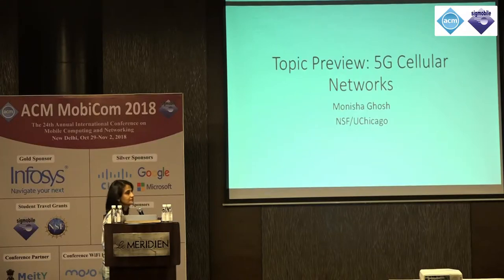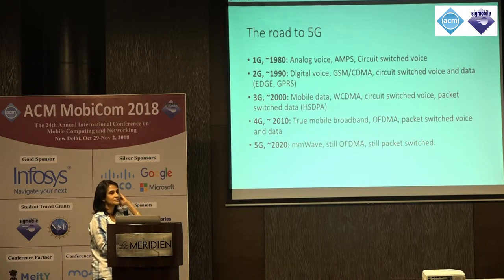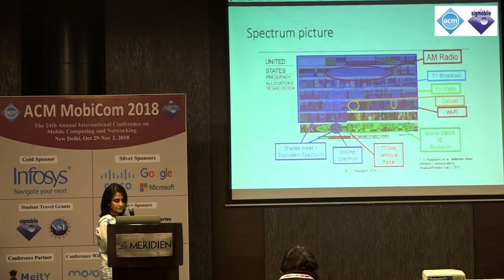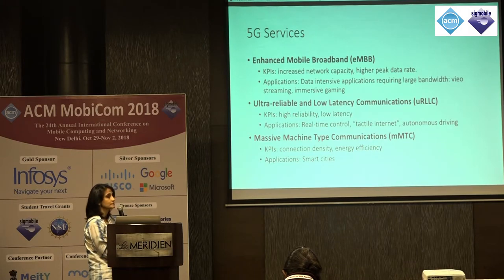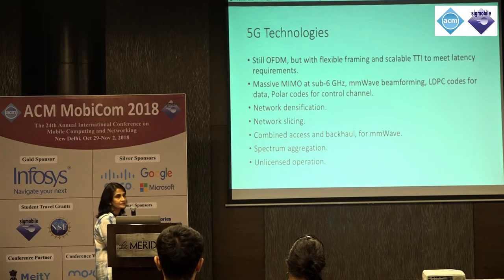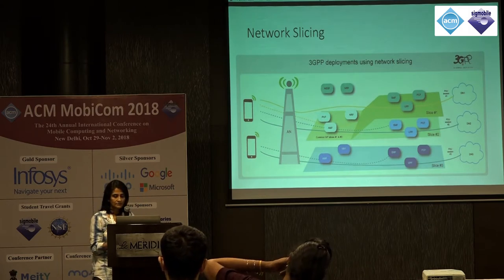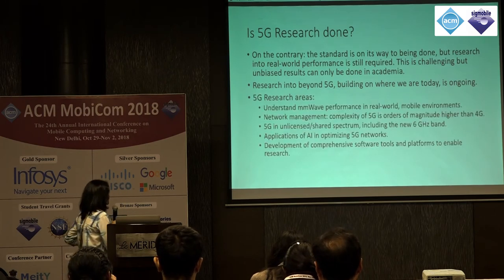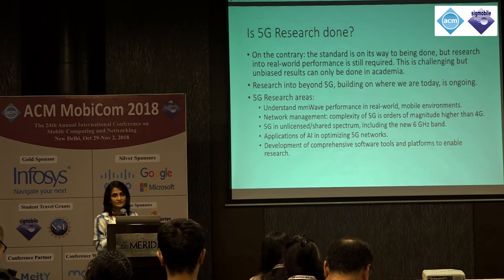MobiCom 2018 - Topic Preview Session: 5G Cellular Networks - Monisha Ghosh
MobiCom 2018 - Topic Preview Session: 5G Cellular Networks Monisha Ghosh, National Science Foundation